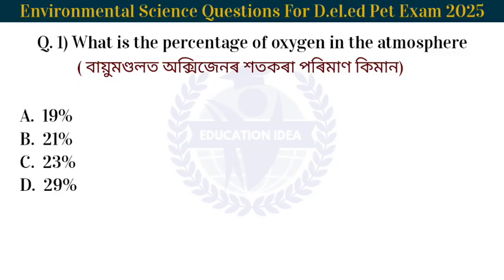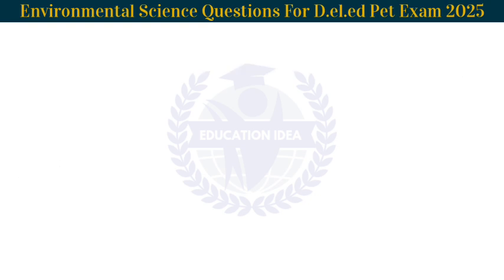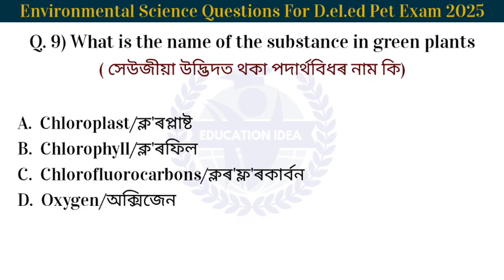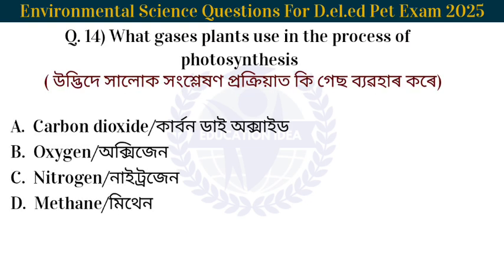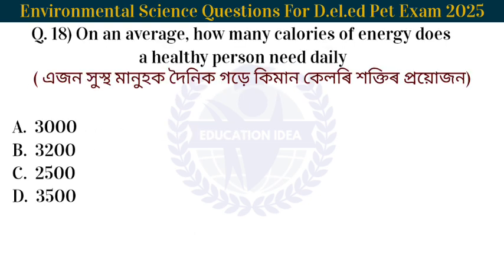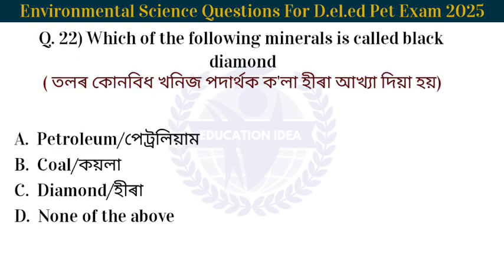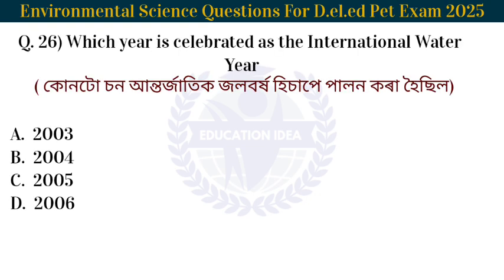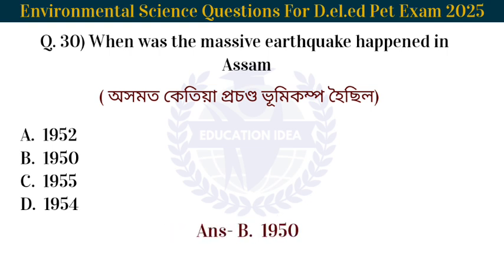D.el.ed Pet Exam 2025 Environmental Science Questions|| D.el.ed Entrance Exam Gk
D.el.ed Pet Exam 2025 Environmental Science Questions|| D.el.ed Entrance Exam Gk  @educationidea
D.el.ed Pet Exam 2025 Environmental Science Questions
D.el.ed Entrance Exam 2025 Environmental Science Questions